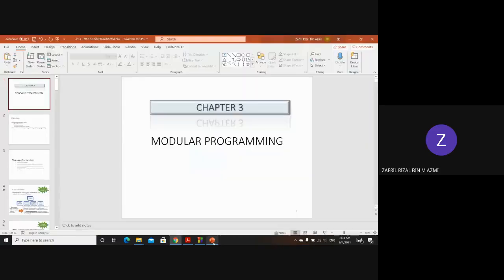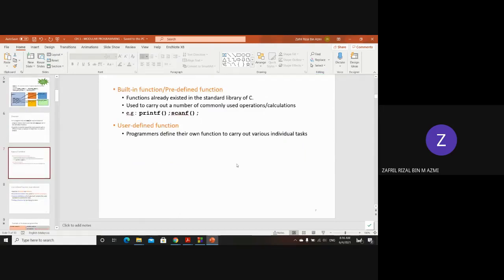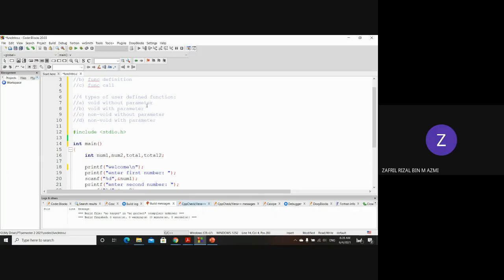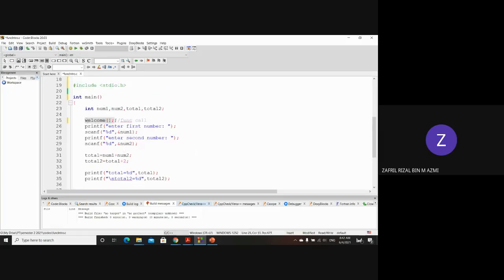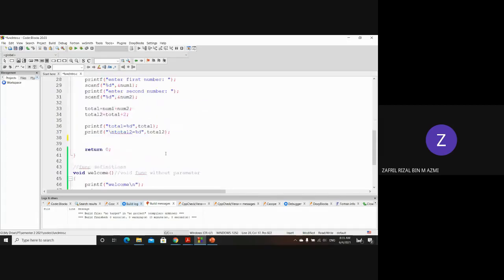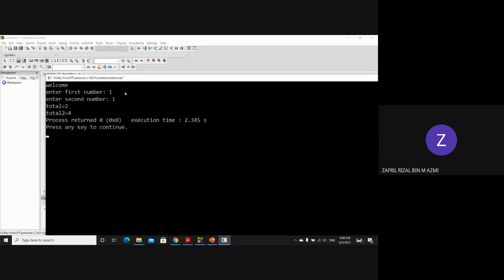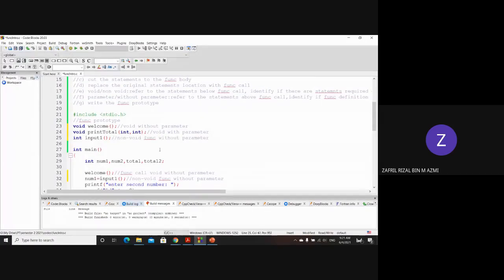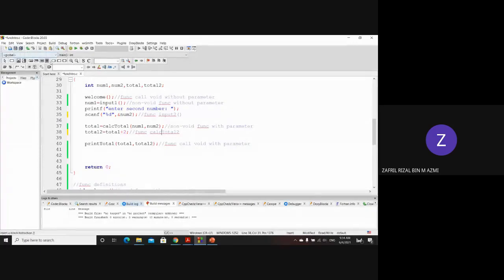DCI1023: WEEK 6 MODULAR PROGRAMMING